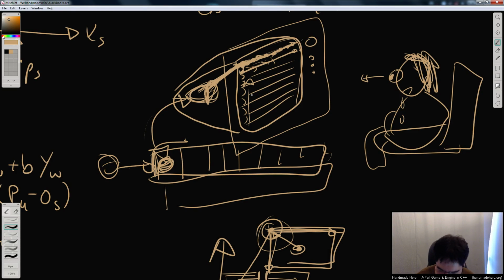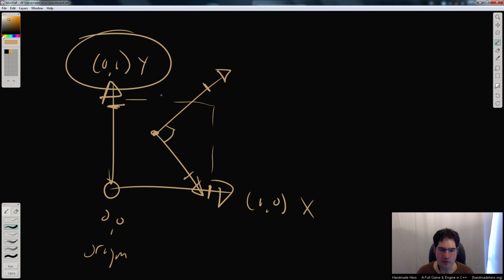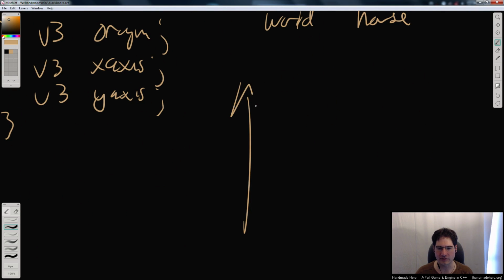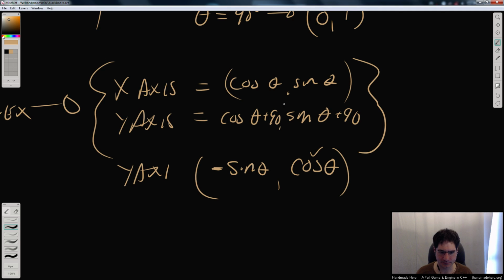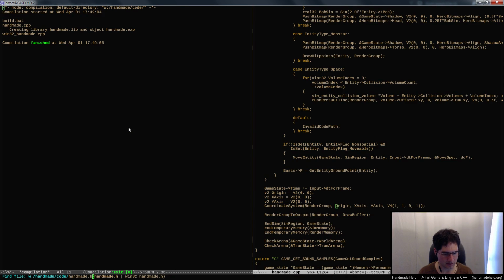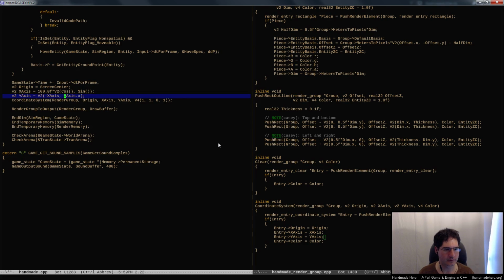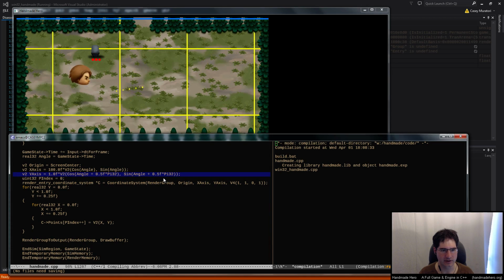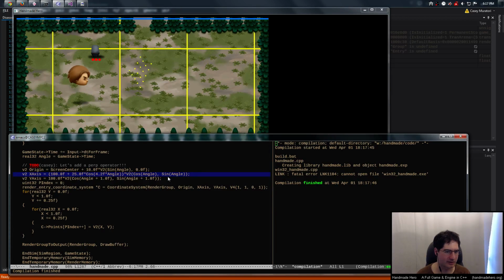Handmade Hero Day 091 - Bases Part II